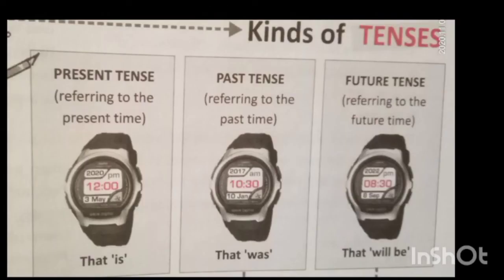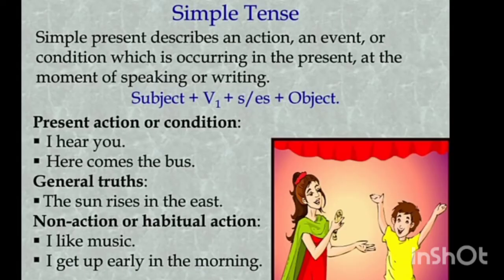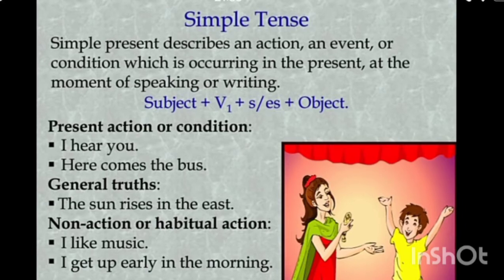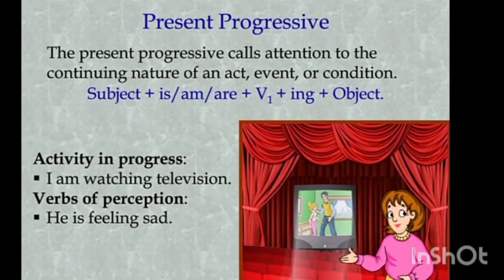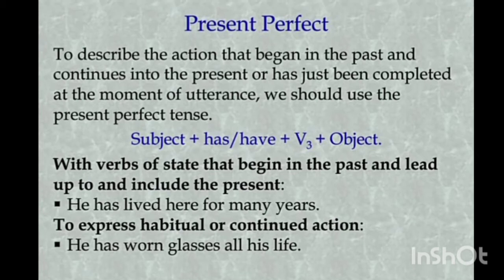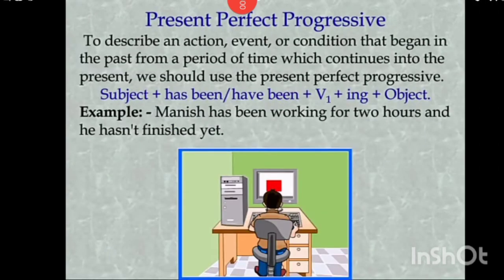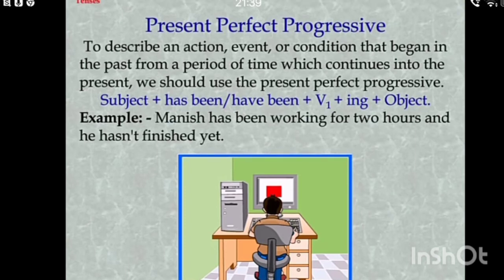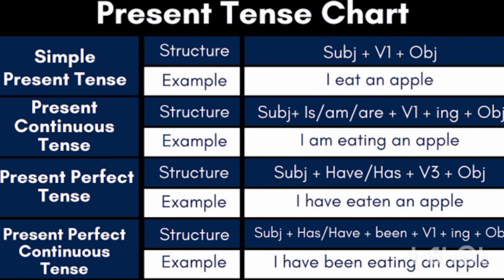5th & 6th English TENSES